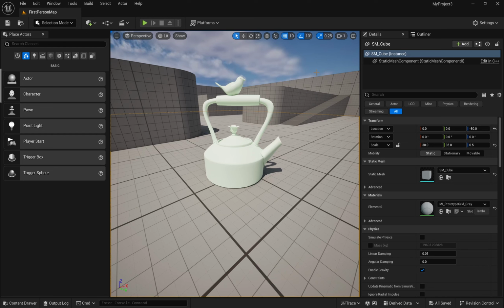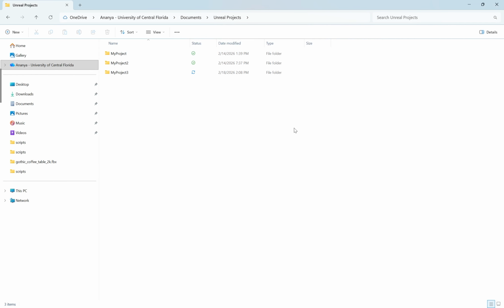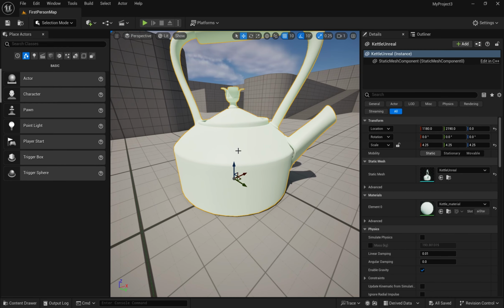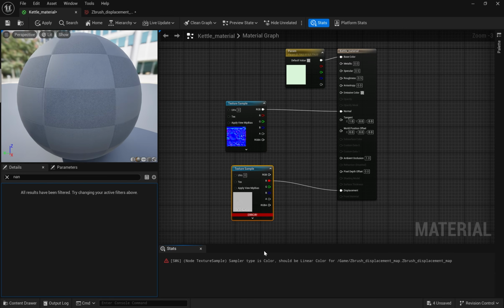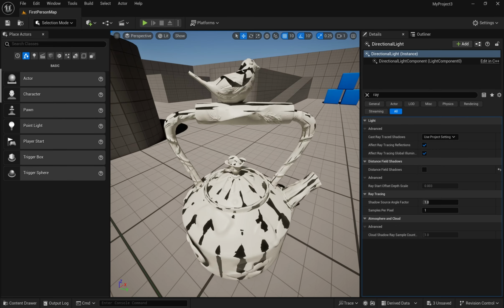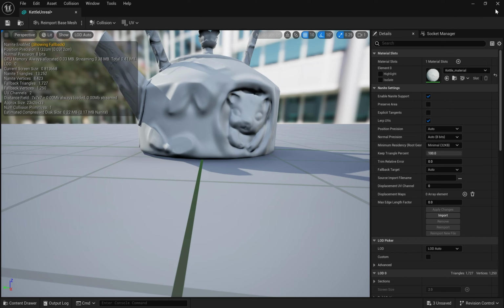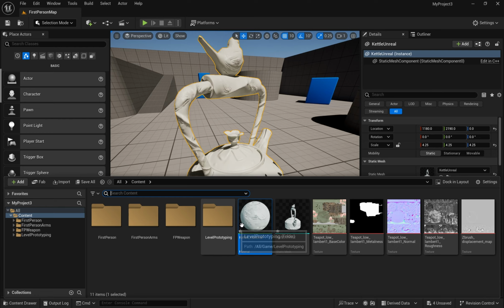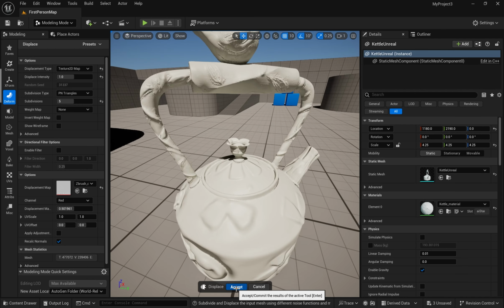Using Displacement With Nanite and Raytracing In Unreal Engine 5.4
Projects that have Raytracing Enabled often have problems with shadow artifacts on Nanite meshes. This video discusses two ways to add displacement to your model and minimize or eliminate Nanite artifacts.
00:00 Adding Displacement to your Material
7:34 Using a Displacement Map to Subdivide and Displace your Original Mesh